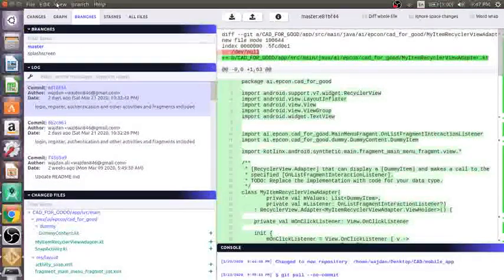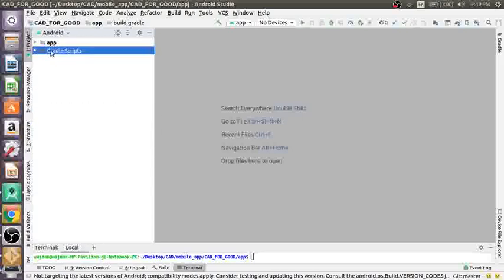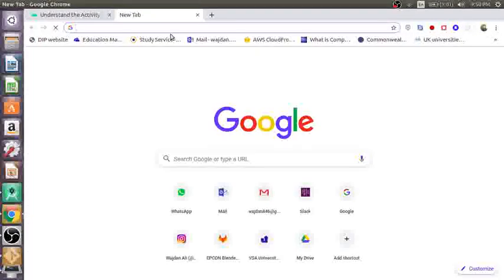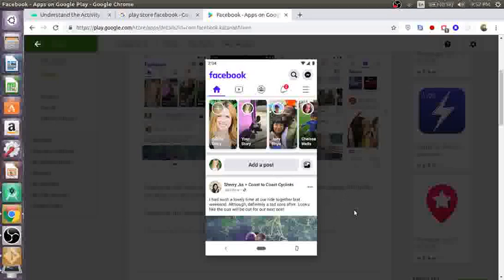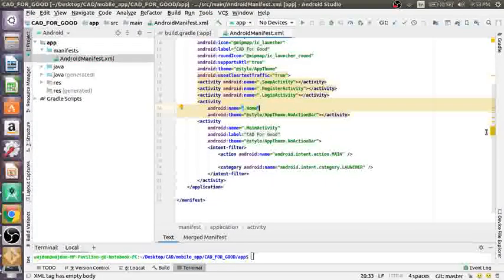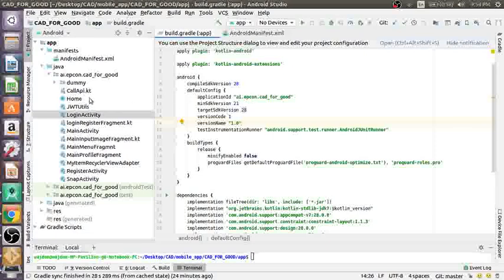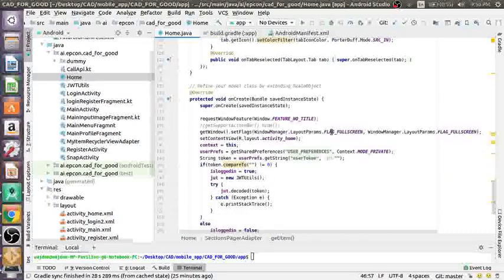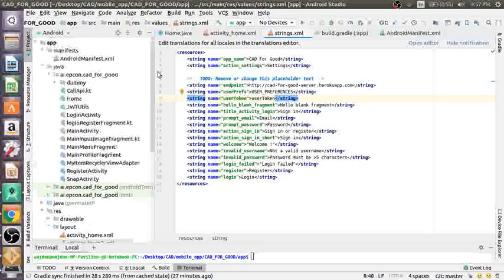Blended Mobility - CAD4GOOD - Android Application Development Tutorial - 1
I recorded this video to introduce my team mates to Android as we were collaborating on a project to develop an Android application that would allow the survey medical teams in remote regions of Pakistan to screen TB patients by taking snaps of X-Ray images which would then be monitored by doctors remotely with a diagnosis linked to the image for a patient.

The project was carried out at Belgium under Blended mobility for EPCON.

I am putting these tutorials out there for anyone who wants to get an insight on how to get started with the basic Android setup including the UIs and API integration with the backend.

Edit: Of course, this is an older video and much has changed since